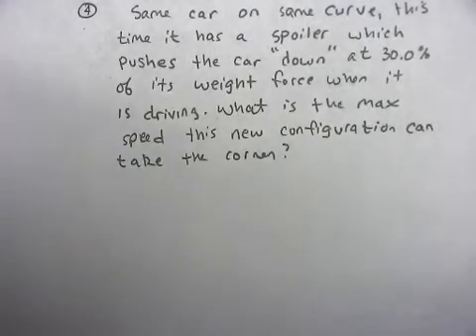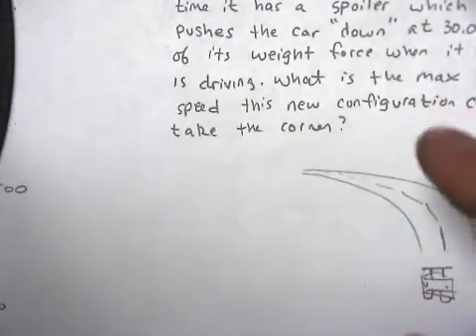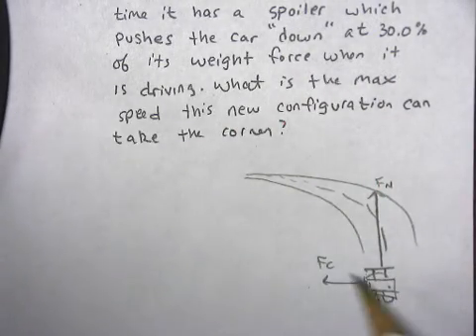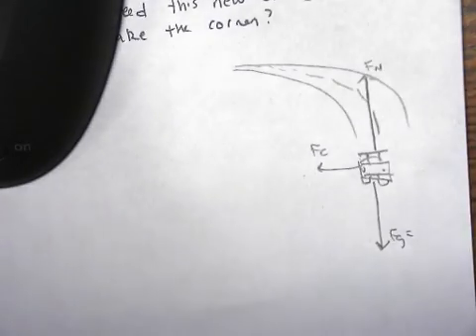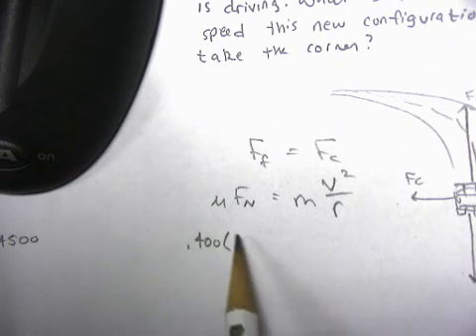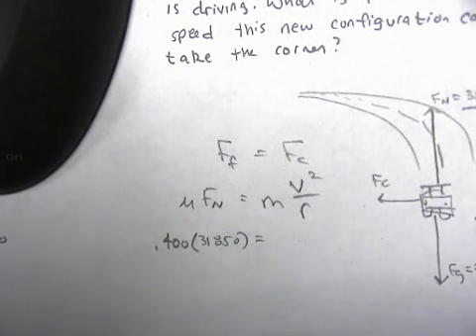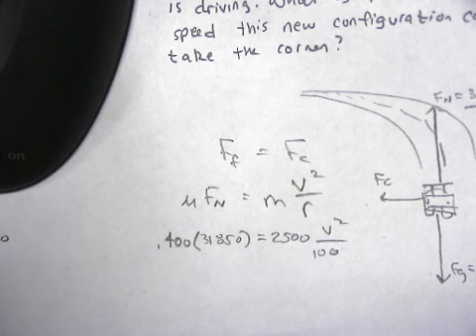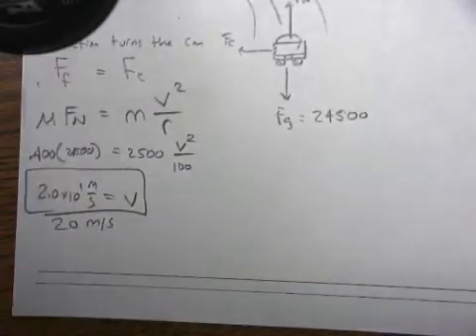Rotational Worksheet 1 Problem 4